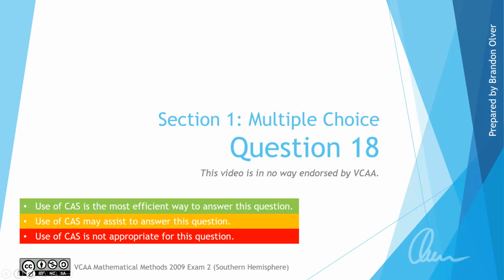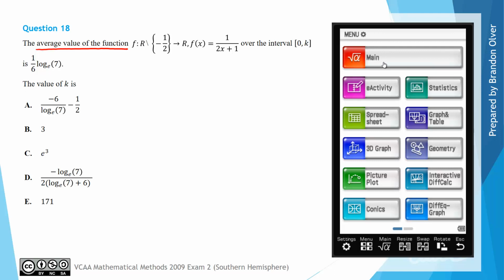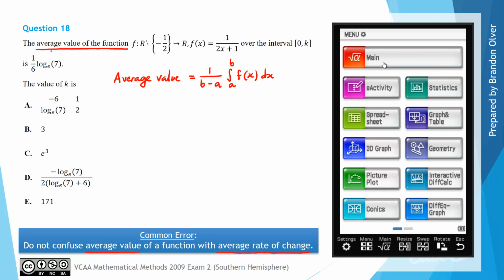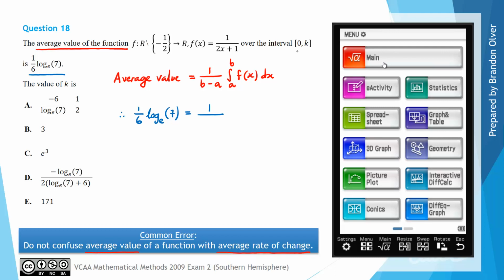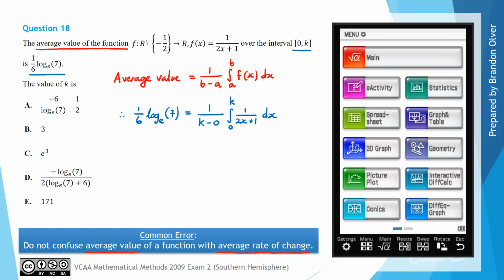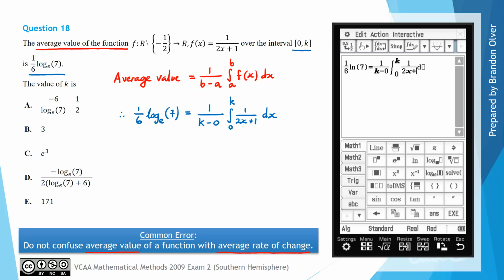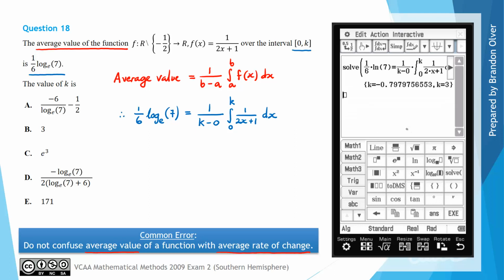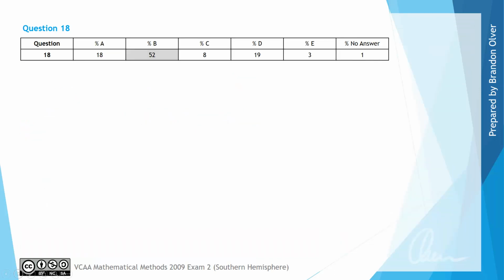VCAA Mathematical Methods 2009 Exam 2 MC Question 18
This examination question involves the average value of a function over a given interval.  This video shows how a CAS calculator can be used to assist with answering this question.

0:00 Introduction
0:43 The average value of a function
2:05 Using a CAS calculator
3:40 The examiner's report